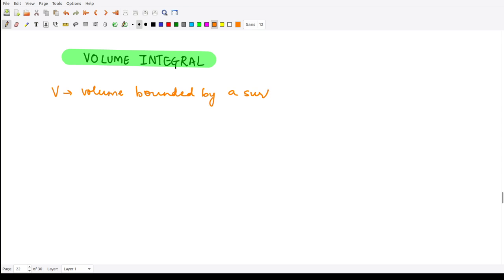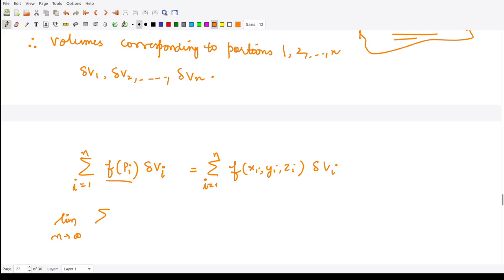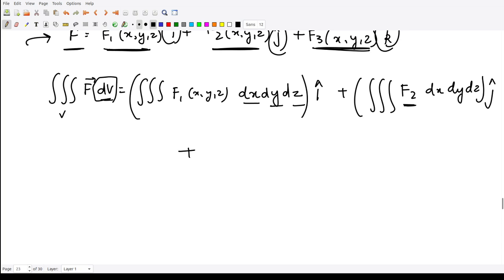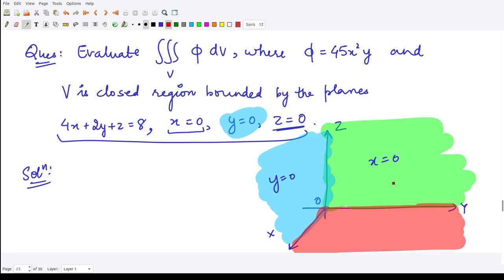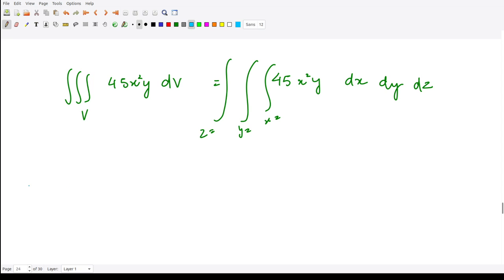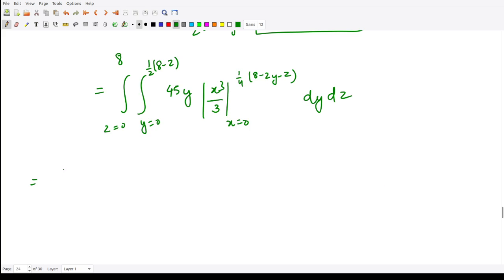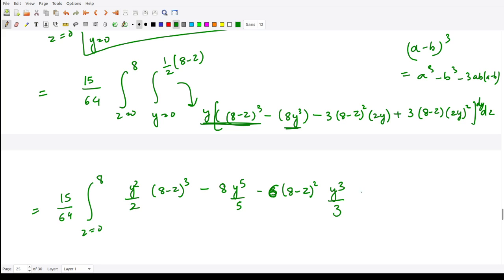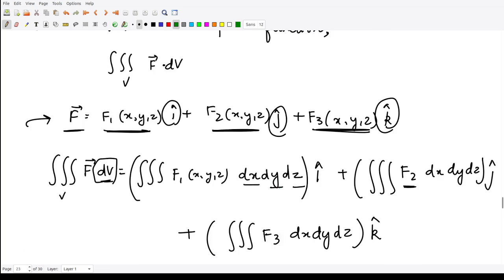Lecture 28: Volume integral